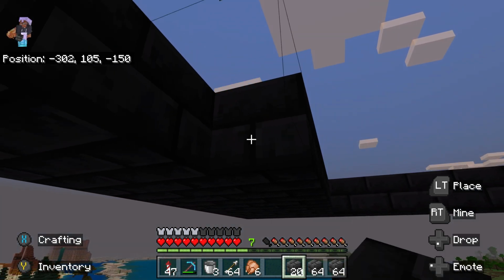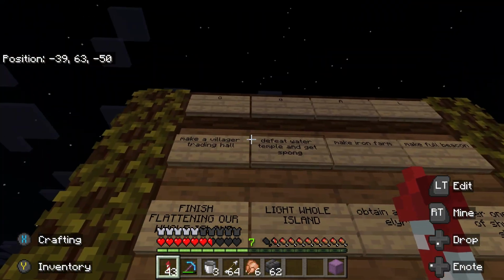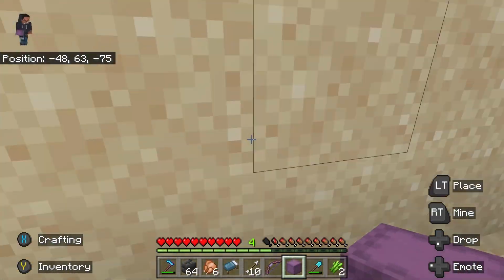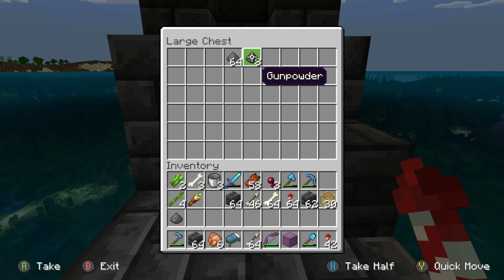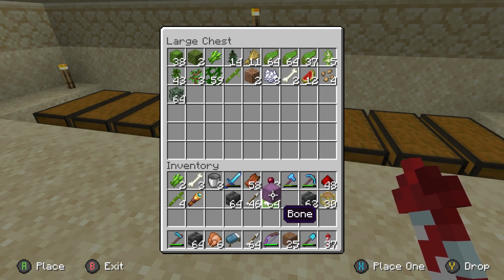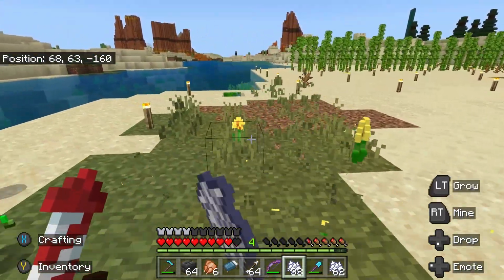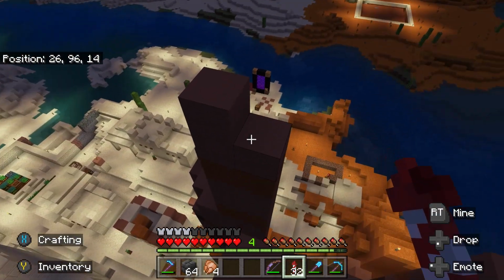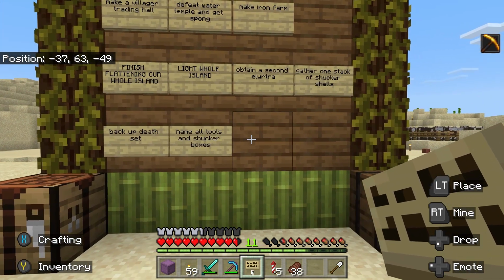lets play survival Minecraft 1.20 (bedrock) series 1 episode 18, full beacon and creeper farming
In this explosive episode of our Minecraft Bedrock Edition Let's Play series, we dive into the exciting world of mob farming as we construct a Creeper farm. Join us as we harness the power of these notorious green creatures, collecting the highly sought-after gunpowder needed for various crafting recipes and explosive endeavors.

In addition to our Creeper farm, we celebrate a major milestone as we complete our Beacon. With this powerful block in place, we gain access to valuable buffs and enhancements that will greatly aid us in future challenges and adventures.

Excitingly, we also update our goal and subscriber board, welcoming two new subscribers to our growing community. Witness the camaraderie and enthusiasm as we add their names to our board, acknowledging their support and camaraderie.

Join us as we continue to expand our resources, celebrate achievements, and engage with our subscribers. Don't forget to like, comment, and subscribe for more captivating Minecraft content, and let's continue this incredible journey together, powered by our creeper farm, shining beacon, and the support of our amazing community!